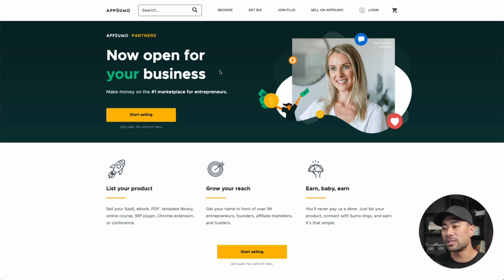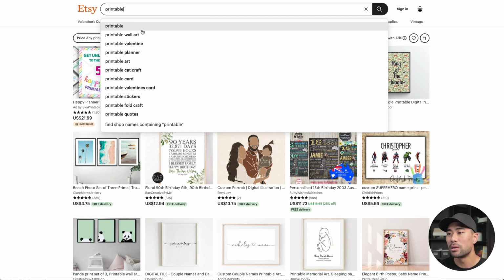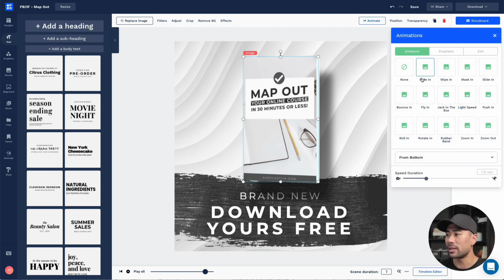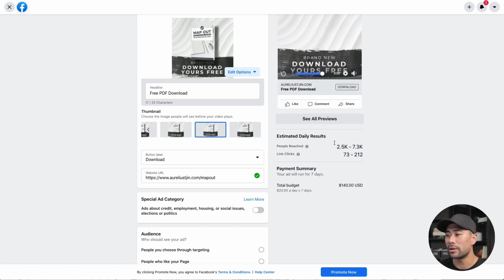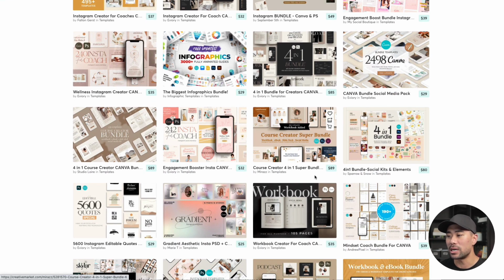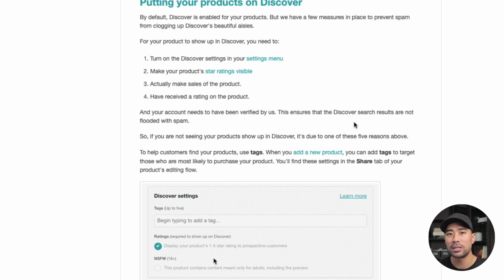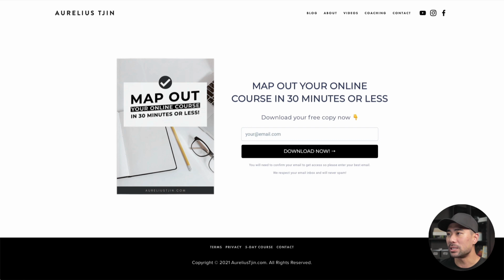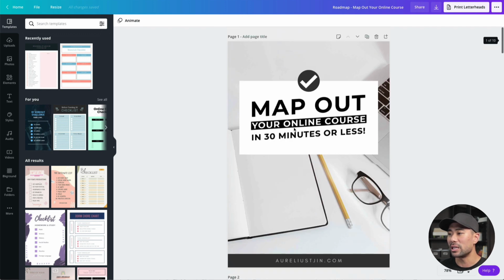HOW TO SELL YOUR DIGITAL PRODUCTS ONLINE // 8 Ways To Promote Your Digital Product and Get Sales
In this video, you'll learn HOW TO SELL YOUR DIGITAL PRODUCTS ONLINE. I'll share 8 ways to promote your digital products from digital product platforms, marketplaces, and paid ads via Facebook and Instagram.

Get OFFEO today and start creating amazing social media content.

Use the link below to get it for just $98 one-time (usually $148/year):

▼ ▽ TIMESTAMPS

00:00 - Introduction
00:12 - Sponsor announcement
01:05 - #1. AppSumo Community Marketplace
02:25 - #2. Etsy
03:00 - #3. Facebook and Instagram Ads
05:01 - #4. Creative Market
05:38 - #5. Gumroad Discover
06:47 - #6. Udemy
07:24 - #7. Content marketing
09:42 - #8. Email marketing
10:39 - Email marketing examples

▼ ▽ LINKS & RESOURCES

Email marketing platforms I recommend:
Drip (advanced):

▼ ▽ MY SETUP

Canon M50 camera:

Sigma 16mm f1.4 lens:

Rode Procaster mic (for screen tutorials):

Rode NTG5 mic (for talking head videos):

Scarlette Solo USB audio interface:

sE Dynamite DM1 Pre-amp:

Mogami Studio Gold XLR cable:

Flexfit Delta (the hat I wear):

▶ Get updates of my latest tutorials by signing up to my free newsletter